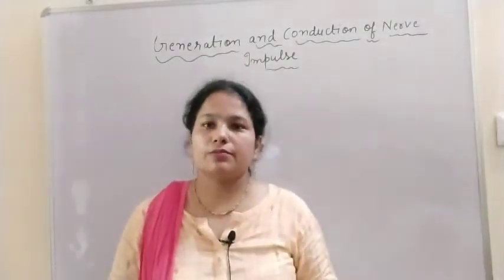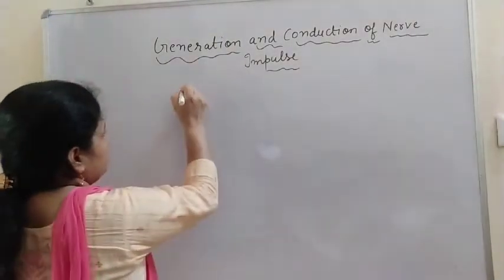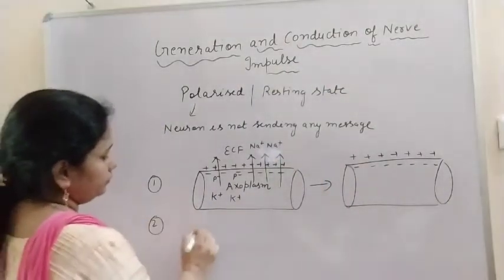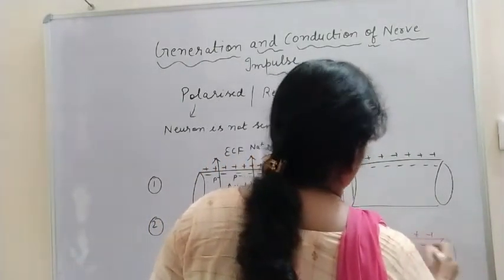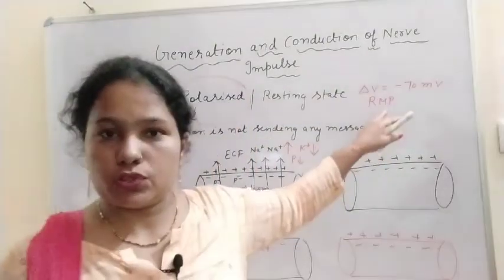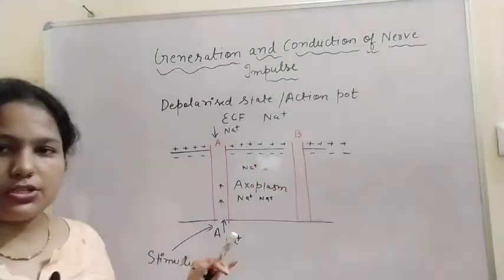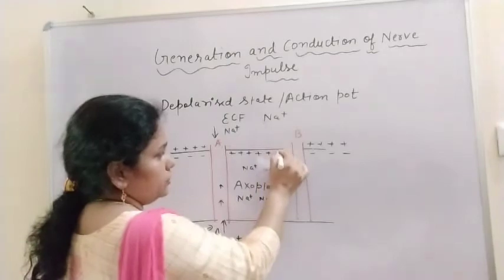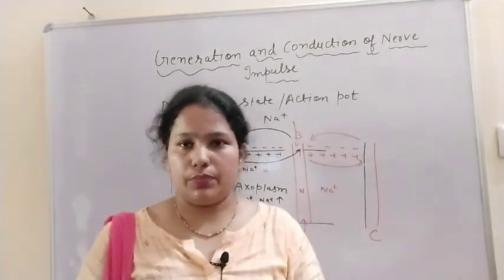Generation and conduction of nerve impulse